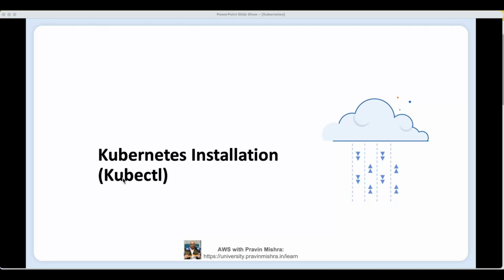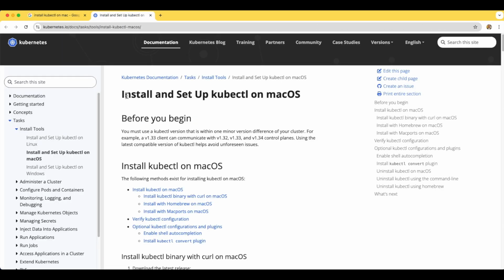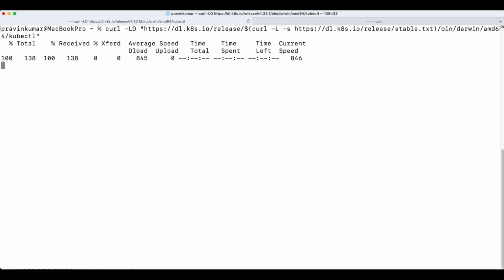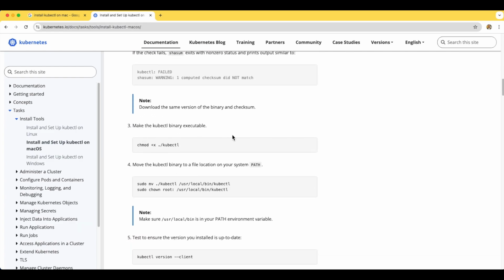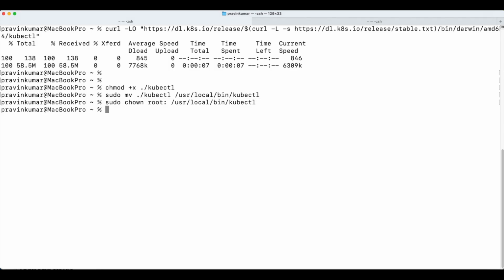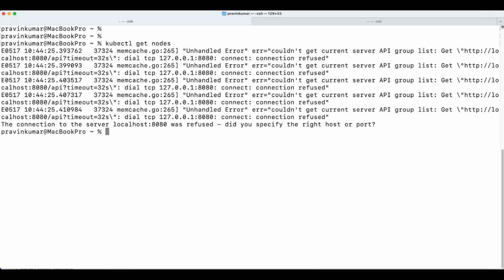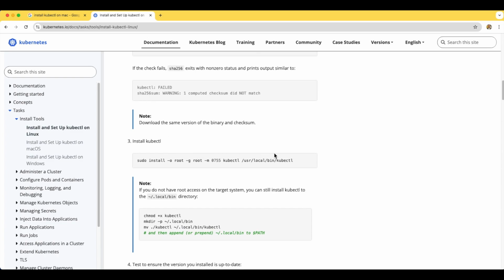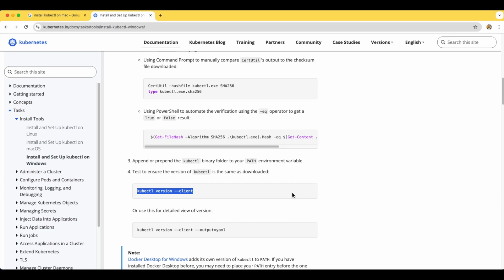Day 07 - kubectl Setup Guide: macOS • Linux • Windows (The Fast Way)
Before Minikube, Kind, or AKS—get kubectl working. In this bite-size guide, I show the fastest way to install and verify kubectl on macOS, Linux, and Windows (plus common pitfalls).

- What kubectl is and why you need it first
- Install steps for macOS, Linux, Windows
- Fixing PATH/permission issues
- Verifying your install (kubectl version --client)
- Next steps: connect to a cluster and run your first commands

*Quick reference*
- macOS (curl): download → chmod +x → move to /usr/local/bin (or use Homebrew)
- Linux: download binary → chmod +x → move to /usr/local/bin (or a directory in $PATH)
- Windows: download .exe → add folder to Path → open new terminal → kubectl version --client